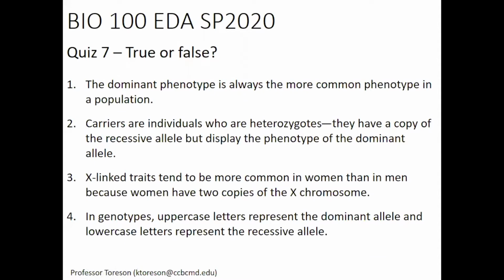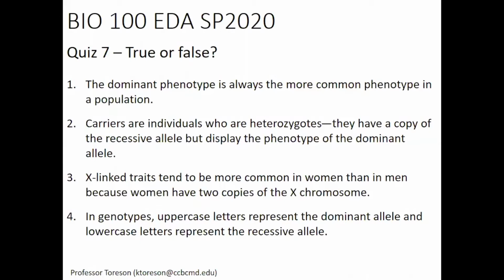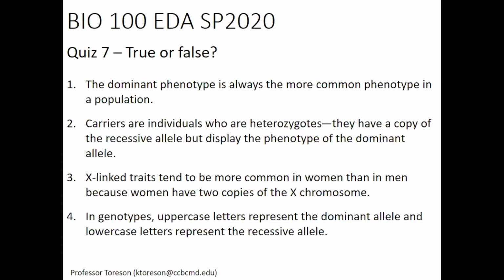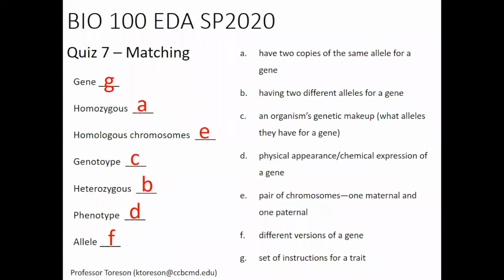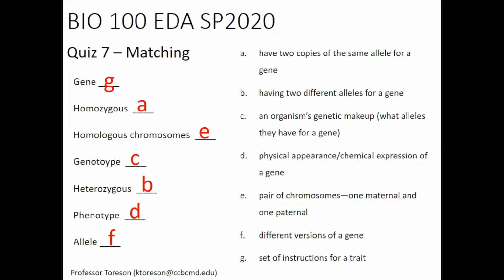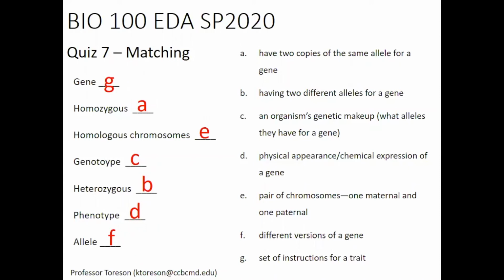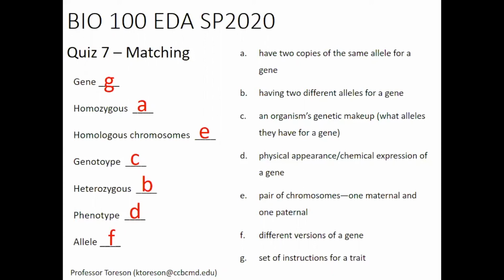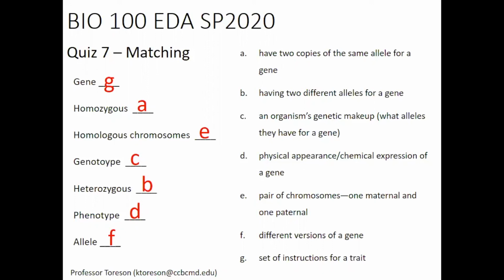Review of Quiz 7